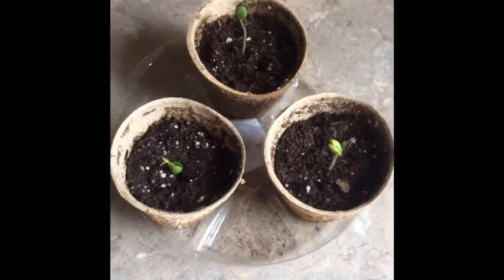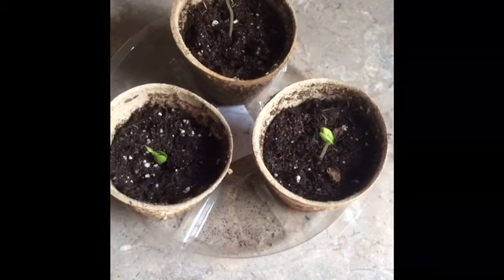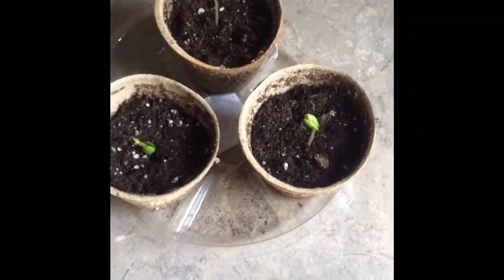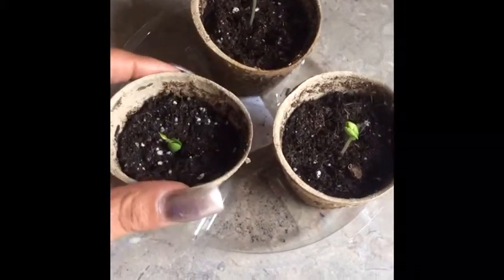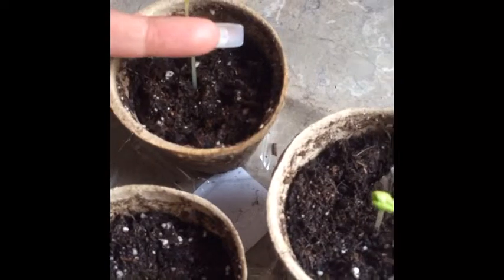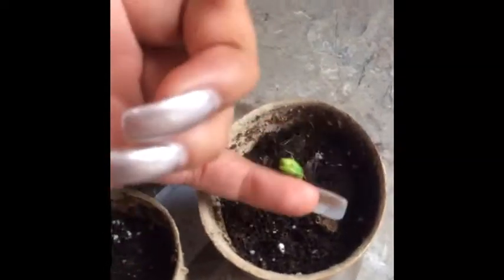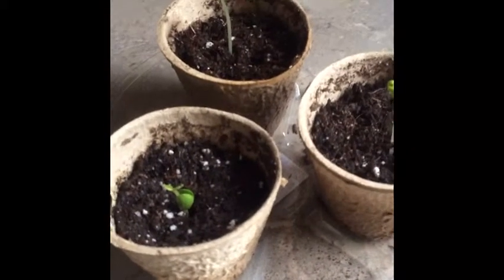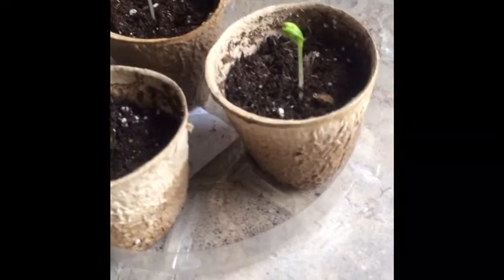Update On My Apple Trees